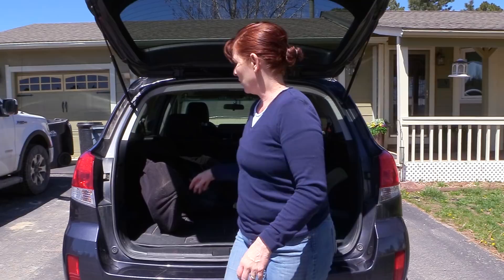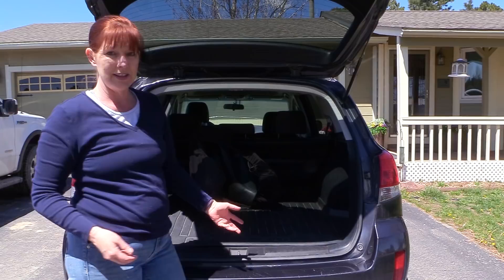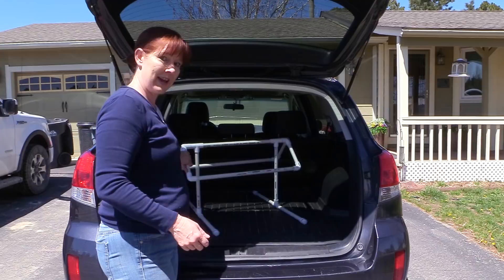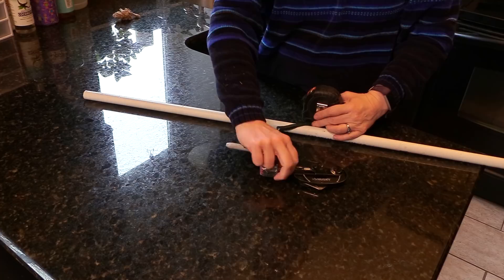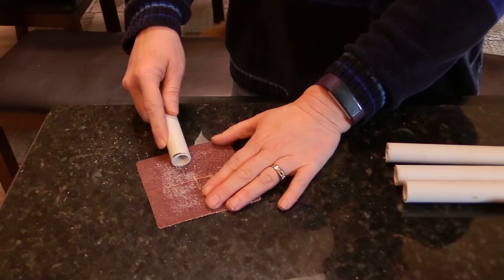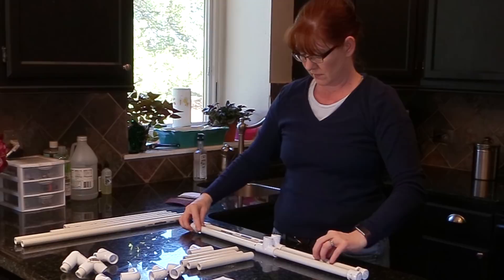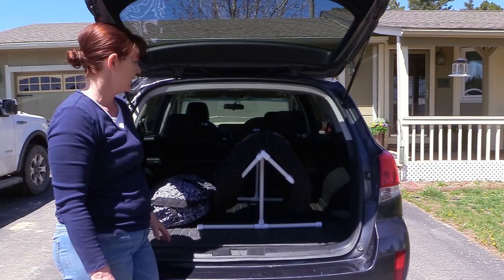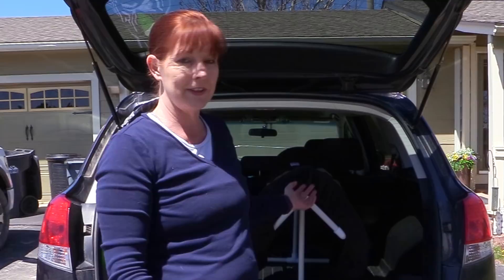How To Make A PVC Saddle Stand For $10.00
Hi again! I have been wanting to make a saddle stand that I could keep in the back of my car to transport my saddle when I go to my riding lessons. And I have seen this PVC saddle rack before on Pinterest, so I decided to make it.
I was able to build this saddle rack for about $10.00! If you would like to know the specifics to build this saddle rack, go to my blog Budget Equestrian:
And then you can make your own PVC saddle rack too!